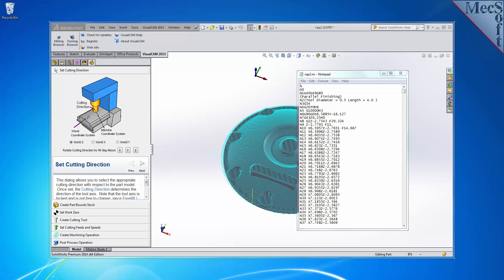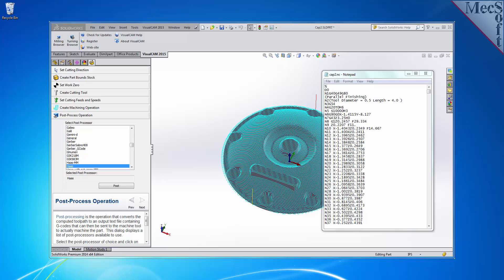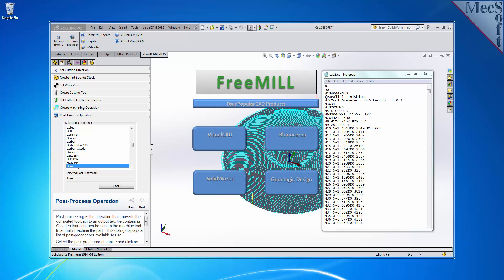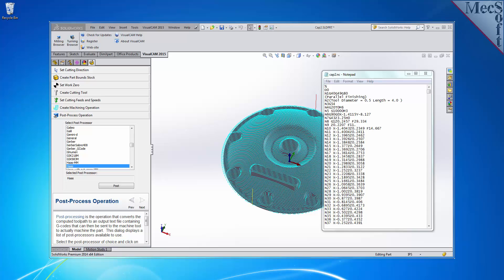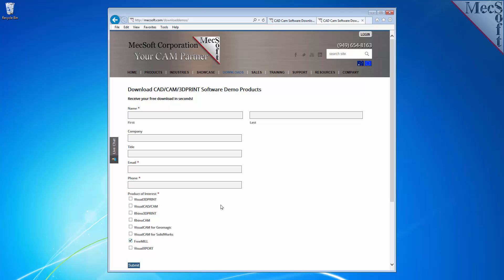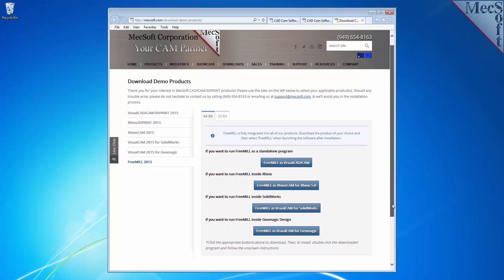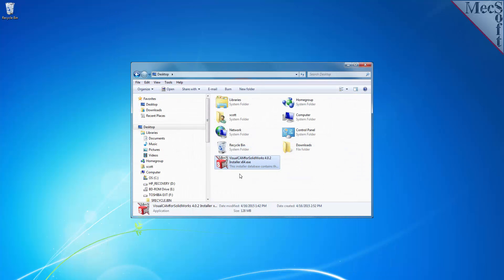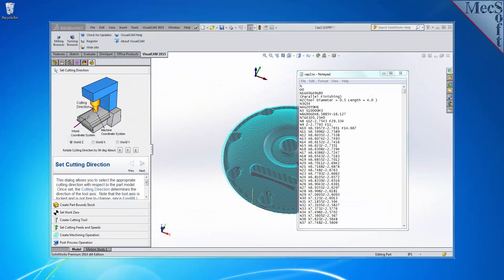How to Download and Install FreeMILL for SOLIDWORKS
Instructional video on how to download and Install FreeMILL for SOLIDWORKS